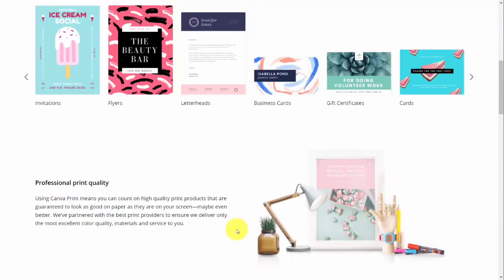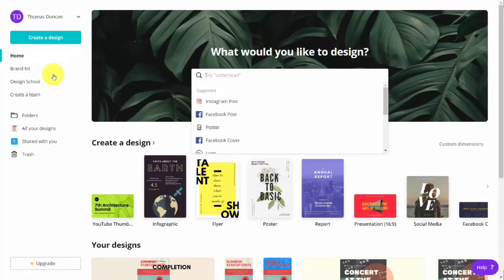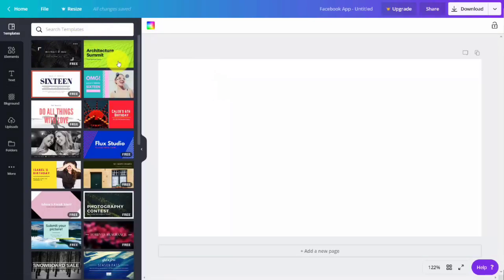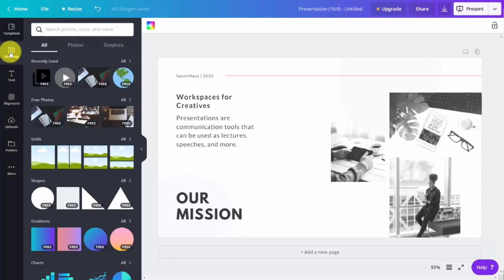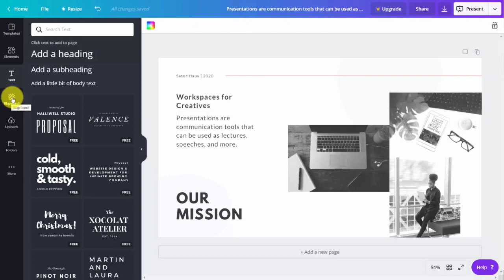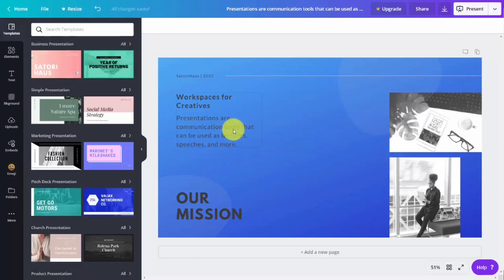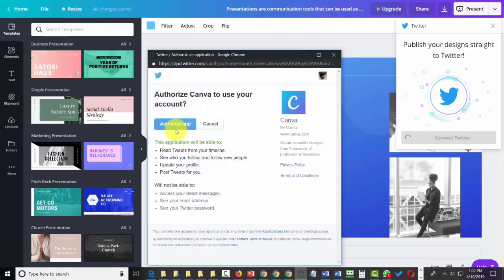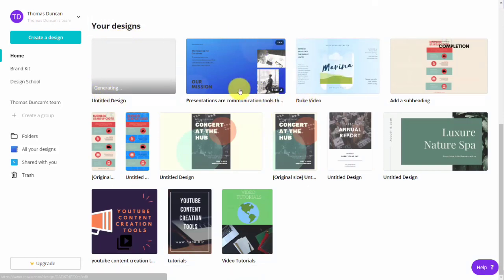Canva 2023! canva earning ! canva brand ! Canva editing software! how to earn on canva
The stunning video course “Create & Brand With Canva” gives you a rare chance to become a MILLIONAIRE while working from your home...
Canva 2023
canva brand
canva softwear
canva editor
create brand with canva
canva video editing
earn with canva
how to use canva
canva for biggners
canva video